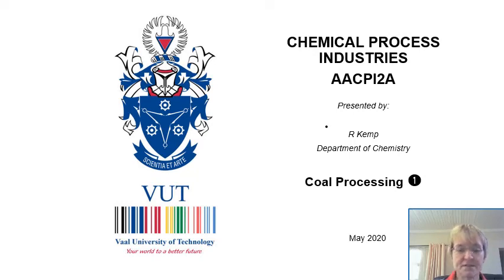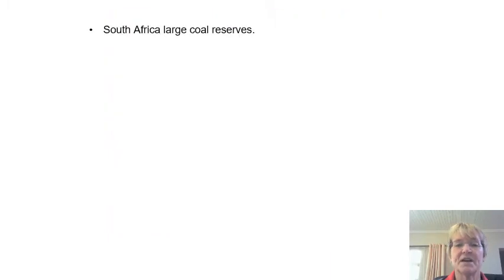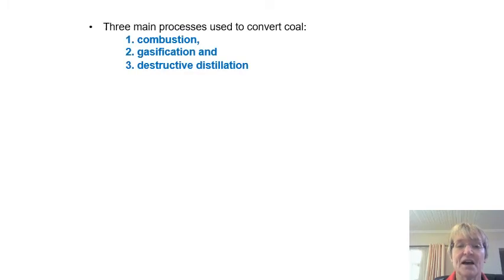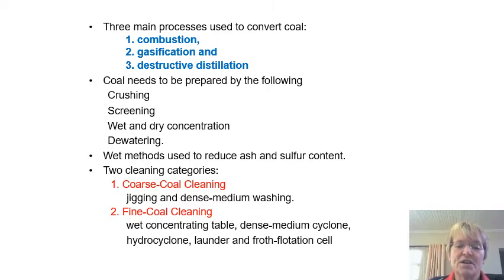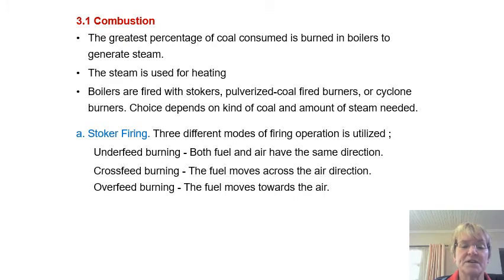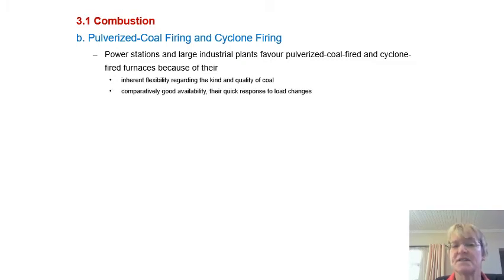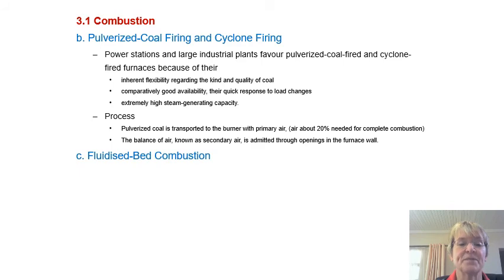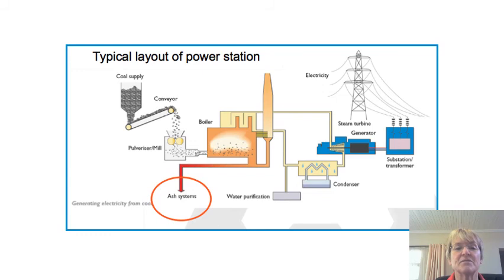VUT coal processing 1a